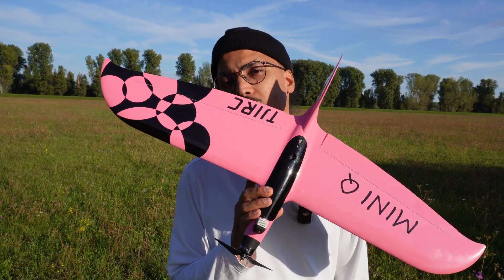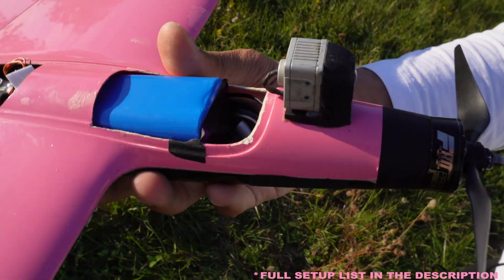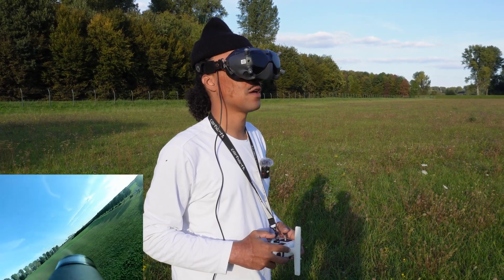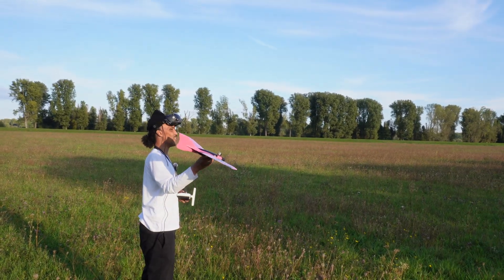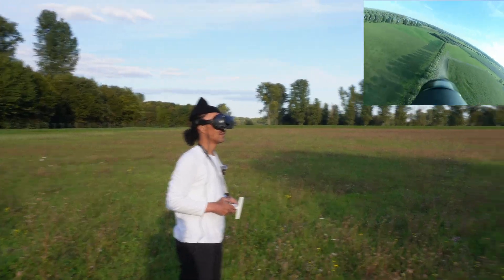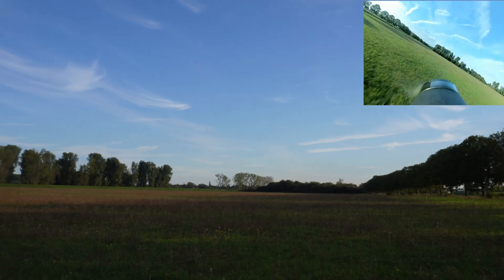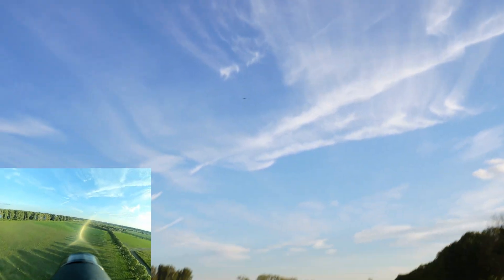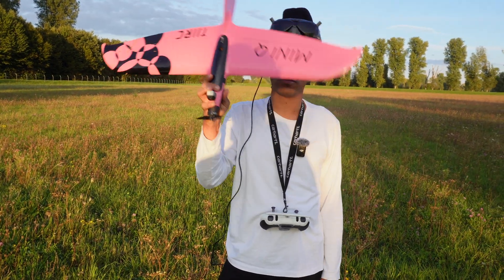Can this RC Plane hit 300 km/h? | High Speed FPV | Mini Q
Build this efficient little long range ripper to cover ground really fast. It flys 190-200kmh for 6-7 min straight + it's super stealthy - the pink .

S/0 to @OMEGOOLIEBIRD for inspiring this build

S/0 @nils_vo 4 filming

My Setup:
● TJIRC MINI Q
● Matek Wing FC
● T-Motors F80 1900 Kv , 5x5 ; 5,25x6,25 ; 5.25x8
● 6s 650 lipo , 18650 4s3000mah liion
● 45a single ESC , 48khz fixed, motor braking off
● KST X08 Plus V6.0
● TBS M10 GPS ,TBS Crossfire , 5v ext.buzzer
● DJI Vista, True Rc Sidefeed
● TBS Tango 2 , TBS Cnc gimbals , Cobra Stickends Thumber
● Hopes and Dreams